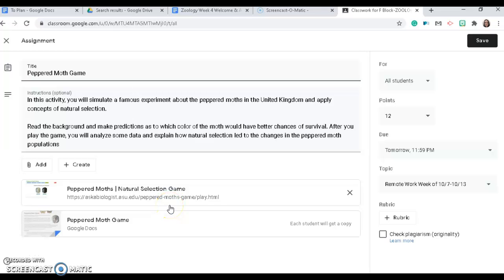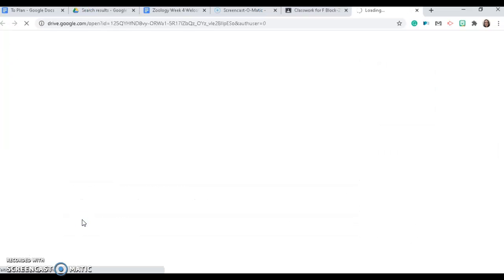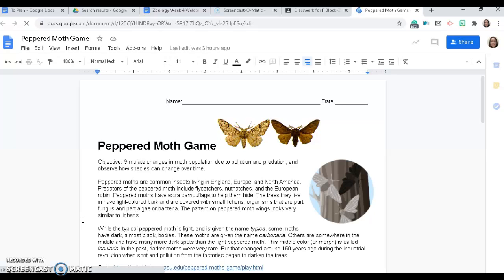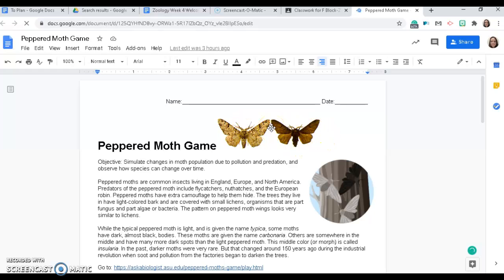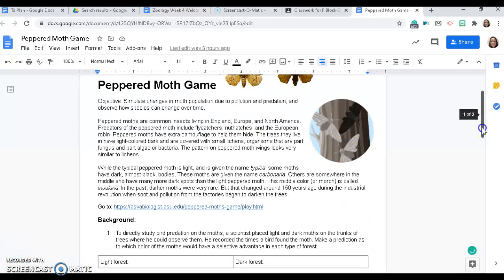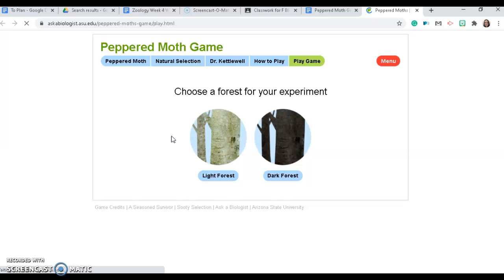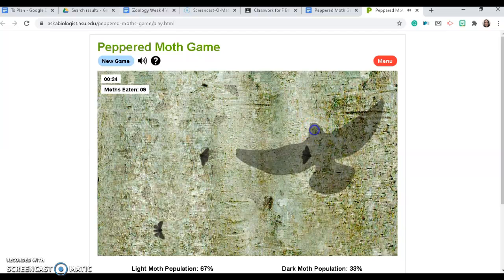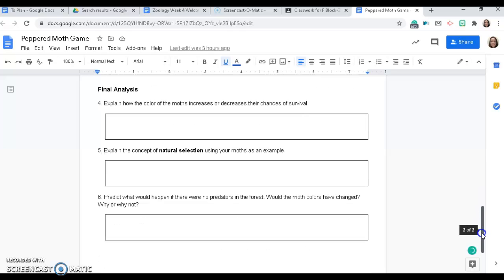Peppered moths directions